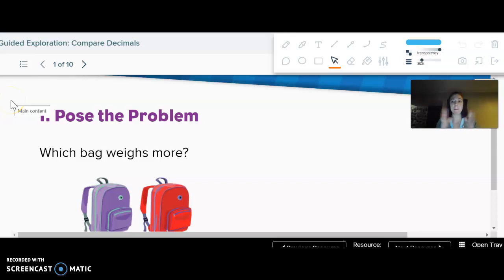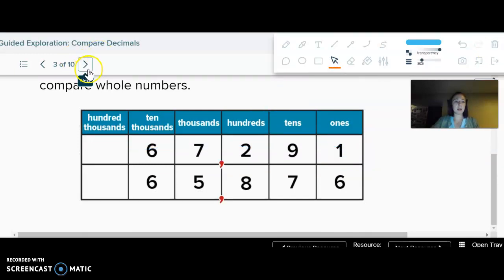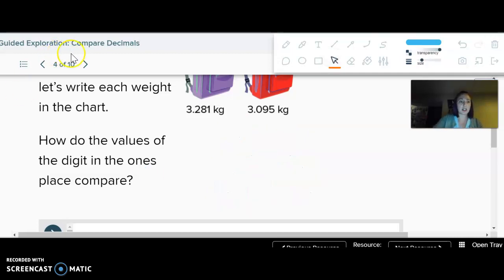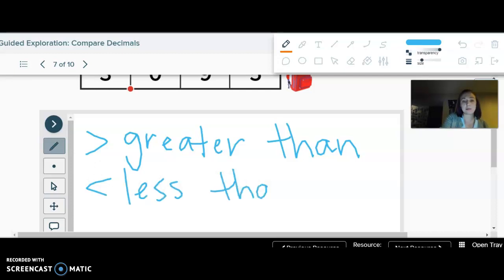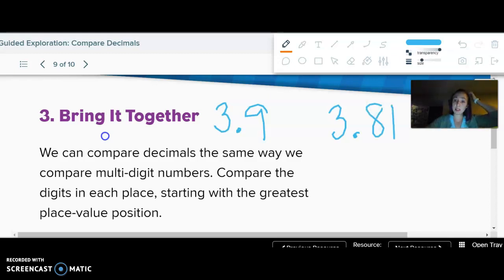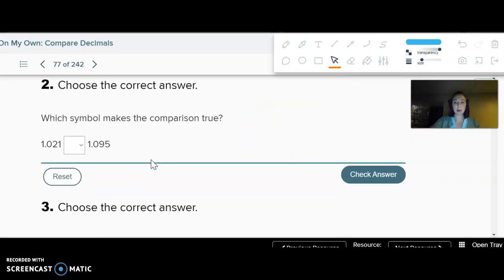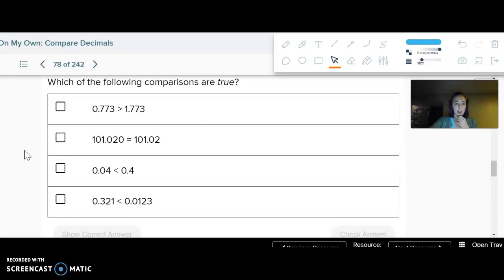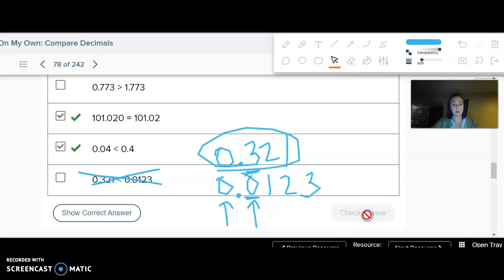3.4 Compare Decimals